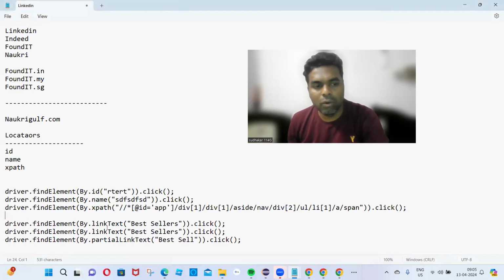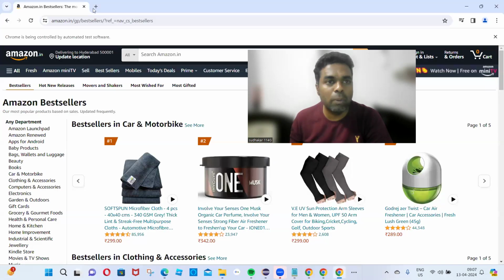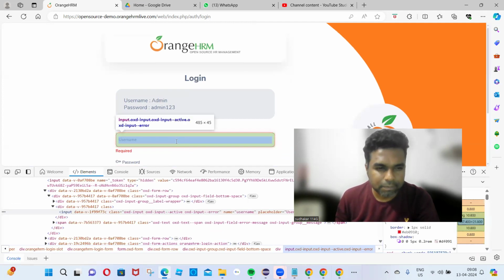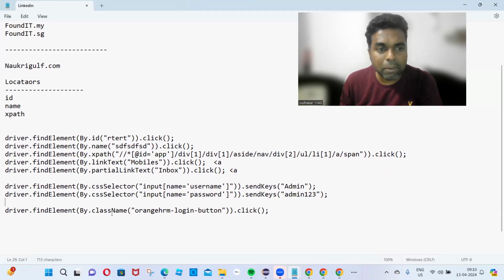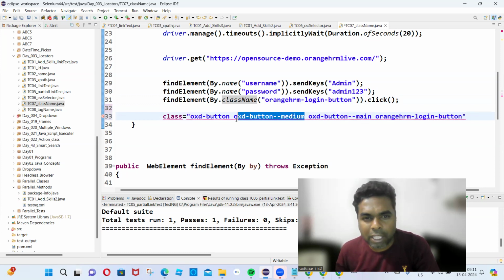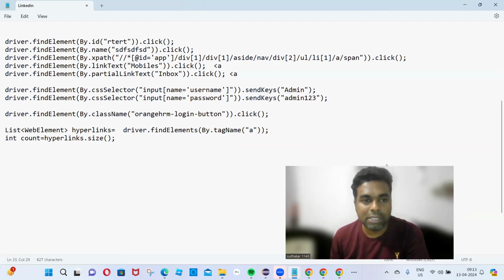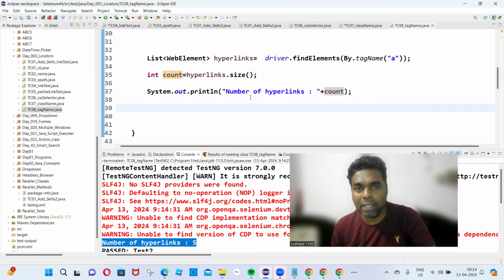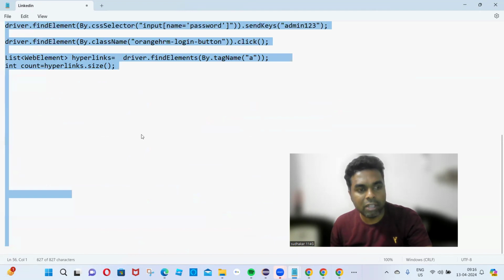Day006_Part2_Locators_Selenium Proxy Interview support Sudhakar +91-9294052778